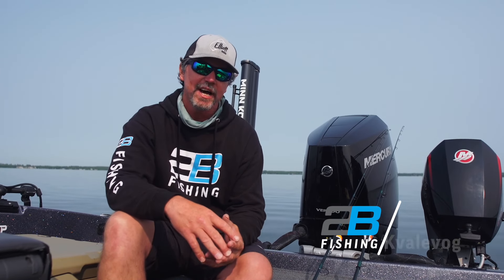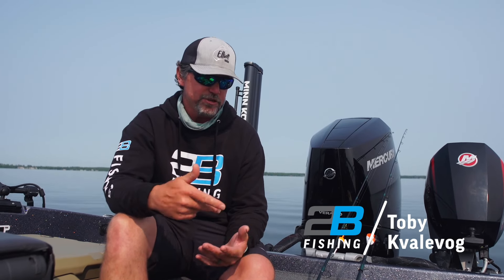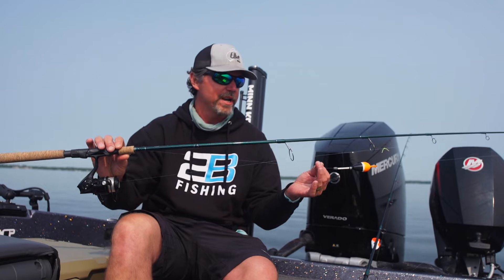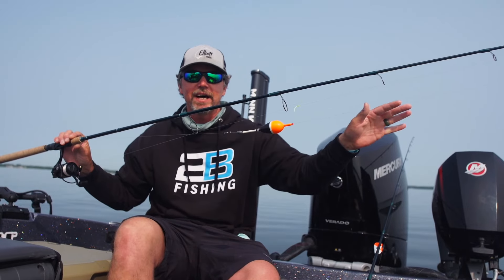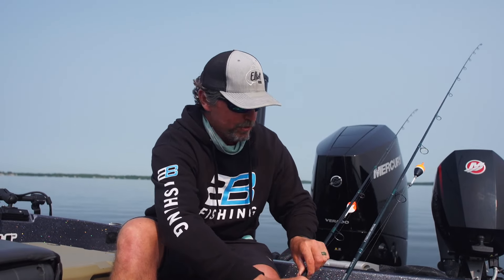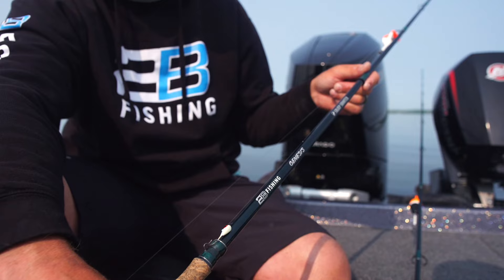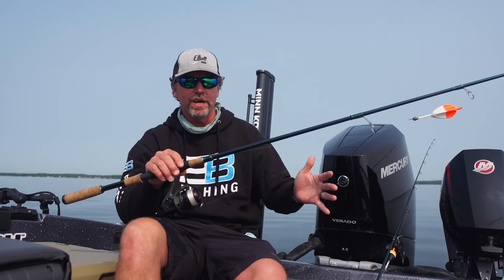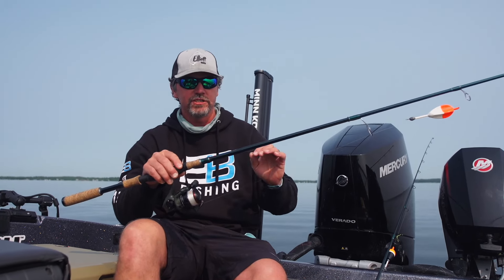Precision Shooter vs. Sharp Shooter (The Ultimate Bobber Rods) // 2B Fishing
Precision Shooter vs. Sharp Shooter

Fishing guide and tournament angler, Toby Kvalevog runs through the NEW Precision Shooter, the Sharp Shooter, and why both come into play on a daily basis. The Precision Shooter is great for short pitches when accuracy is everything or for leaving in a rod holder while you let your float drift across structure. The 8'0" Sharp Shooter is needed when longer lob casts with forward facing sonar come into play.

Both rods showcase a medium lite power, with a moderate action that’s been designed down to the smallest of detail.  Oversized guides and tip for sliding slip knots make these the perfect slip float rods.

The NEW Precision Shooter is now available.